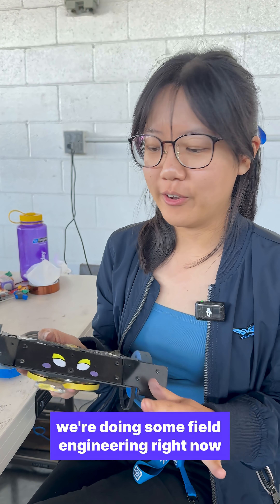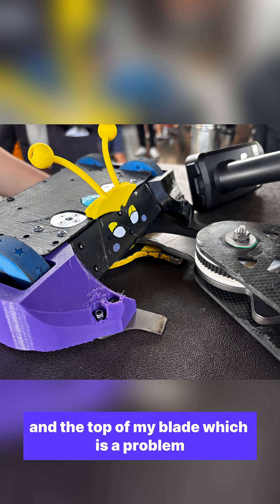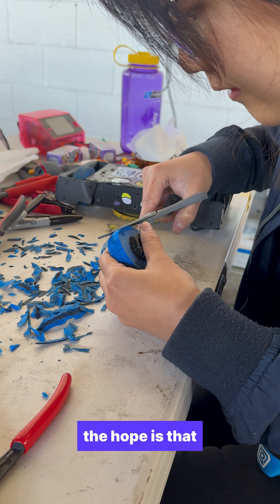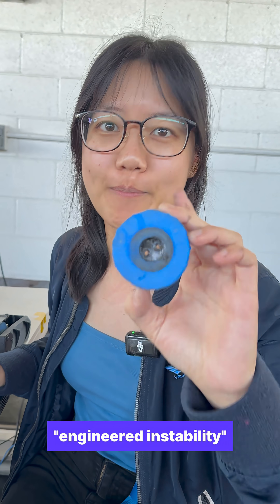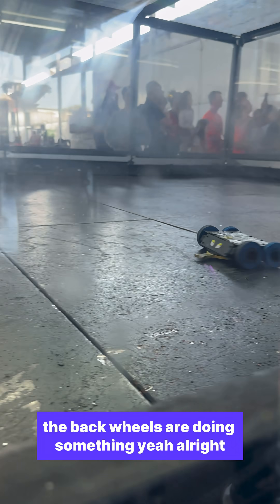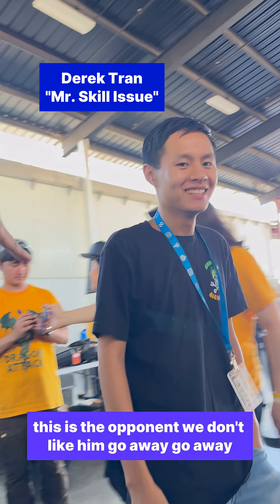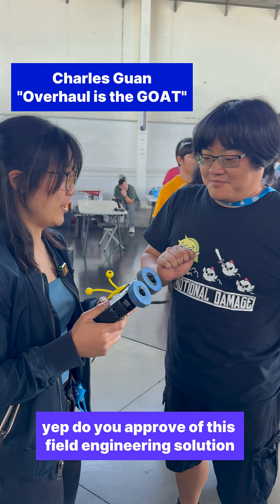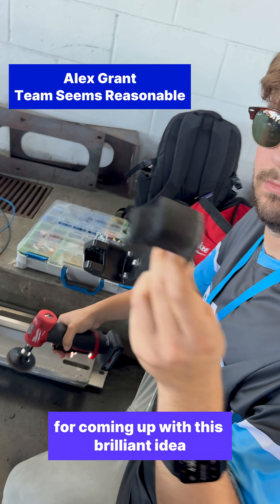Combat Robot Field Engineering! [Nightlight vs. MAG Pt.1]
💥 Preparing to fight MAG for the 2nd time at the 2025 Orange County Maker Faire event. Do you think this will work? How would you have approached this fight?

📸 Big thanks to @reject_robotics  for filming/editing this video and being an awesome friend. ☺️